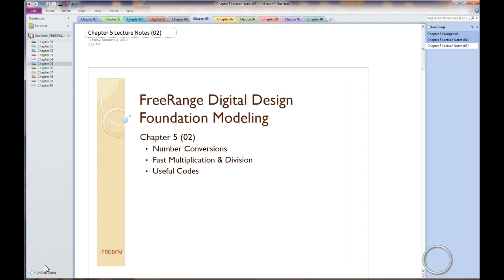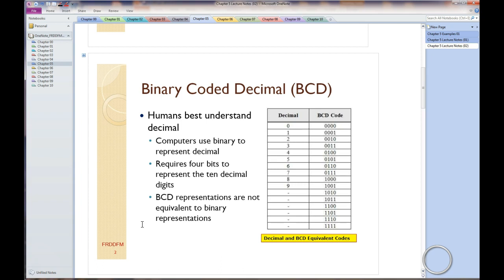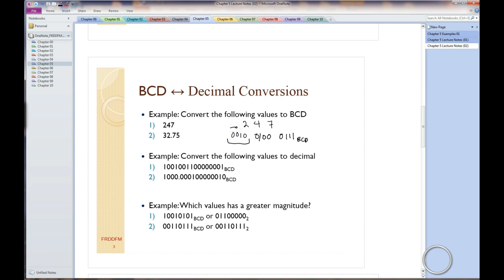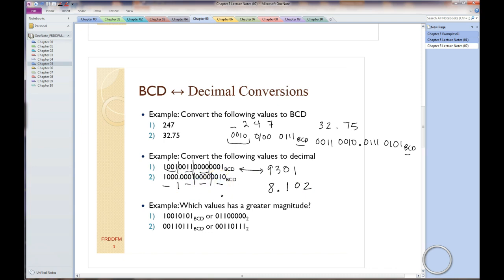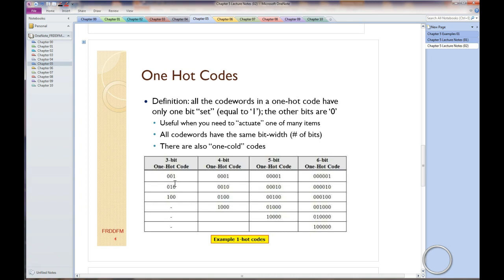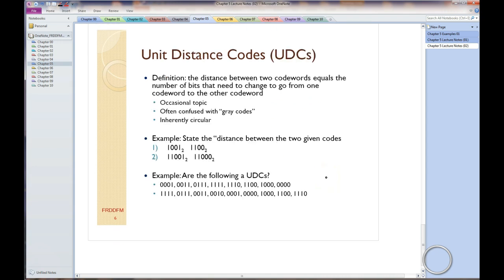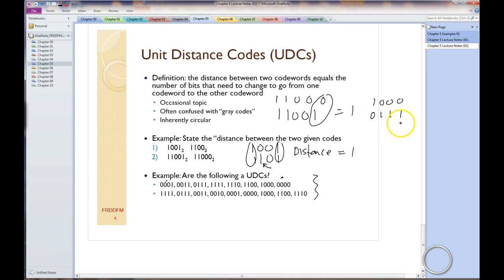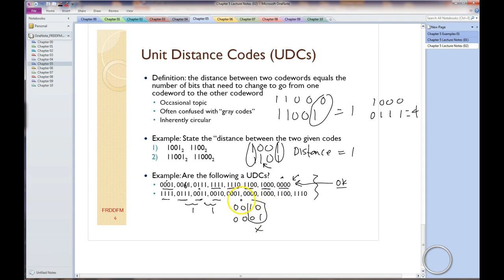Chapter_05_Lecture_02